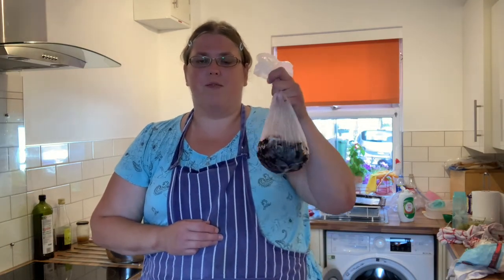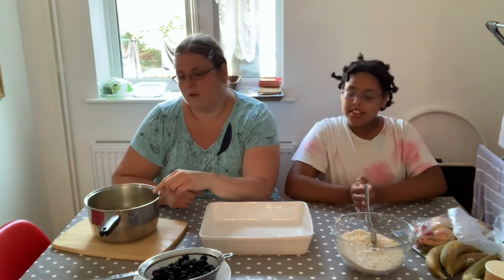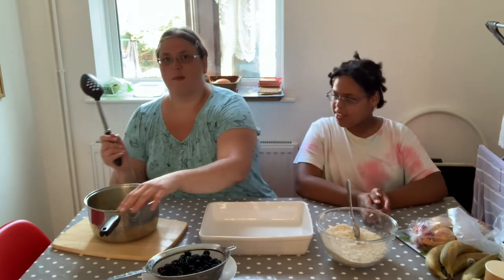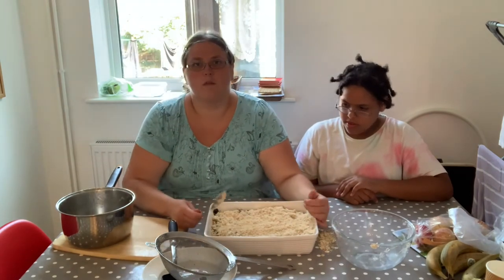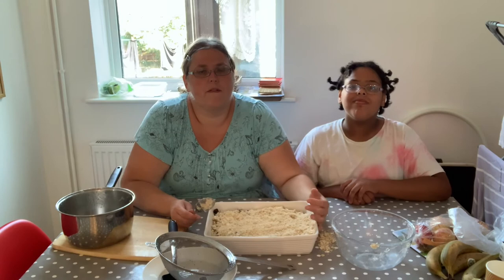Cooking with Debs - Apple and Blackberry Crumble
Apple and blackberry crumble, a luscious marriage of orchard-fresh apples and the deep, juicy richness of blackberries, all enveloped in a golden, buttery crumble. This comforting dessert is a sensory journey, where the sweet and tart dance on the taste buds, creating a symphony of flavors that evoke the warmth of home.

Imagine a spoon sinking into layers of tender, cinnamon-kissed apples and plump, bursting blackberries, coated in a crisp crumble that promises both texture and indulgence. Each bite is a harmonious blend, where the sweetness of baked fruit meets the irresistible crunch of the golden topping.

Crafted with care and baked to perfection, this crumble is not just a dessert; it's a celebration of seasonal abundance and the joy found in simplicity. Picture a bubbling dish fresh from the oven, filling the air with the comforting aroma of baked fruit and spices, inviting you to indulge in a spoonful of pure delight.

Versatile and timeless, the apple and blackberry crumble is perfect for any occasion—served warm with a scoop of vanilla ice cream for a decadent treat or enjoyed on its own for a homely sweetness. It's a dessert that embodies the essence of homemade comfort, where the combination of apples and blackberries transforms into a culinary masterpiece that warms the heart and satisfies the soul.This (late Summer, early Autumn) time of year is great for foraging in your local area for things like apples, plum and blackberries.

We made crumble using apples and blackberries we picked on a walk along a public footpath

You can use any fruit combination. For the crumble use a ratio of 2:1 flour to fat.

8oz or 8 Tbs flour
4oz or 4 Tbs margarine or butter
4oz or 4Tbs sugar
cinnamon

Rub the fat into the flour and add the other ingredients. Assemble your crumble and cook for about half an hour at 180C/350F/GM4